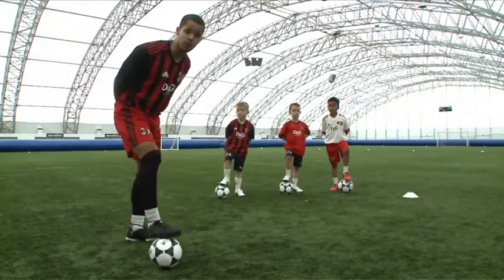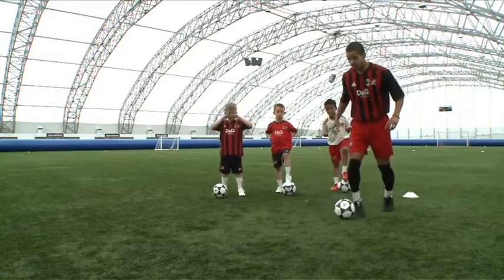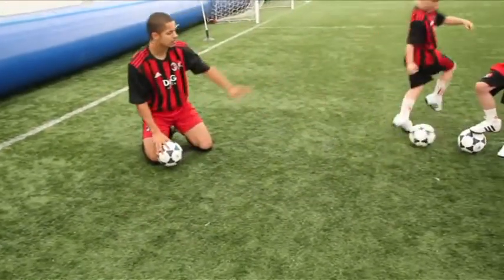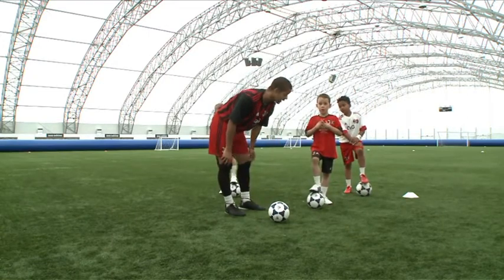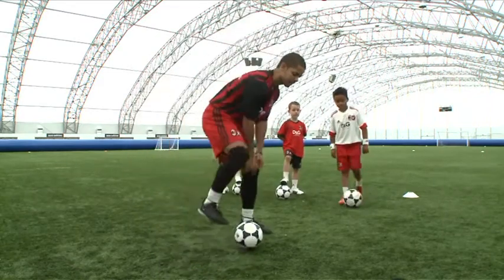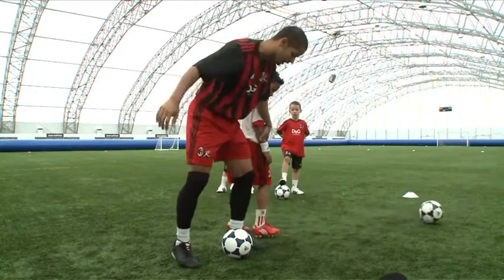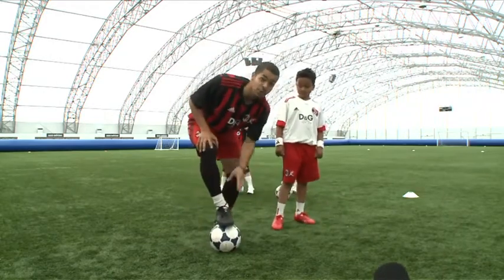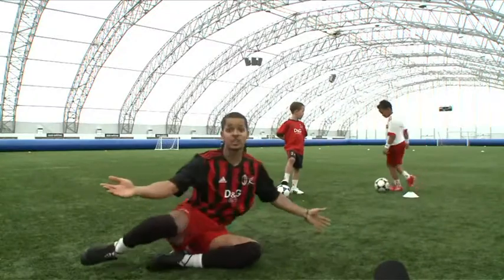AC Milan Soccer Schools Skills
football goals,
football goals top 10,
football goals 2014,
football goalkeeper,
football goals that shook the world,
football goalkeeper training,
football goal celebrations,
football goalkeeper saves,
football goalkeeper fails,
football goals top 10 2014,
football goal celebrations funny,
football goal post,
football goal line clearances,
football goal fails,
football goal sound effect,
football goal post fail,
football goal kick,
football goal highlights,
football goal compilation,
top 10 goal football,
top 10 football goal celebrations,
top 10 football goal 2014,
top 10 goal football history,
football goal 2015,
football goal 2014,
best football goal 2014,
amazing football goal 2014,
football manager 2015 goal,
best football goal celebrations 2014,
football 2014 final goal,
top goal football 2014,
football manager 2014 goal,
top 5 football goals,
top 5 football goals ever,
top 5 football goals 2014,
goals 5 a side football,
football daily top 5 goalkeepers,
5 aside football goals,
5 a side football goalkeeping,
football best 5 goals,
10 football goals,